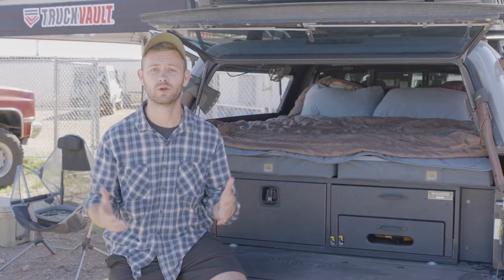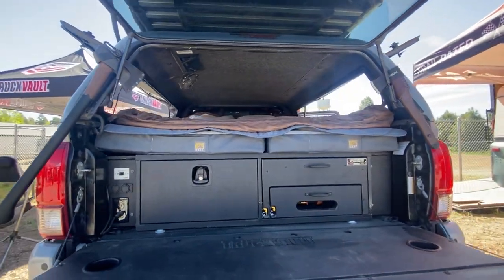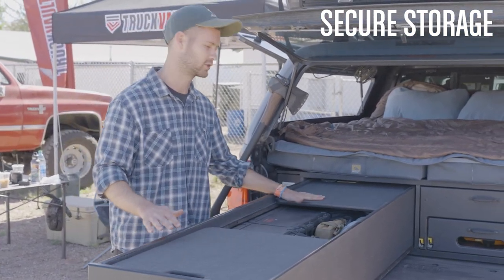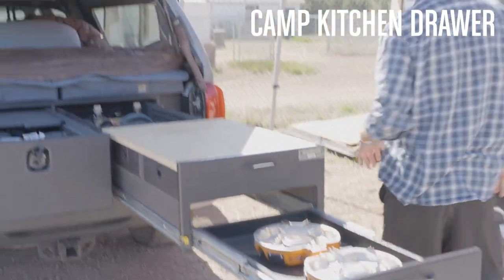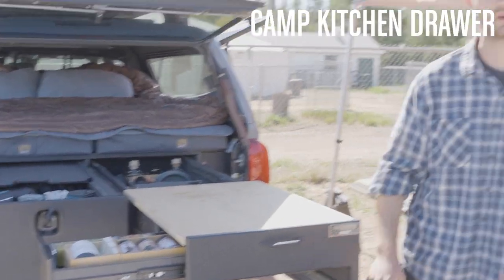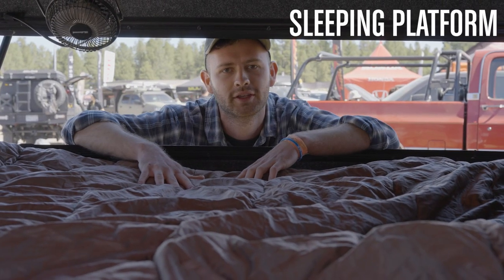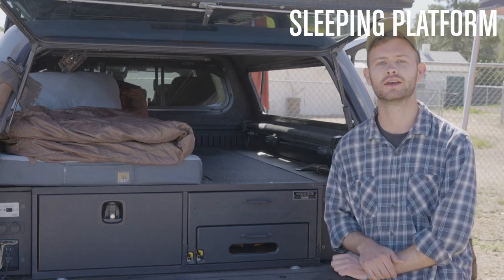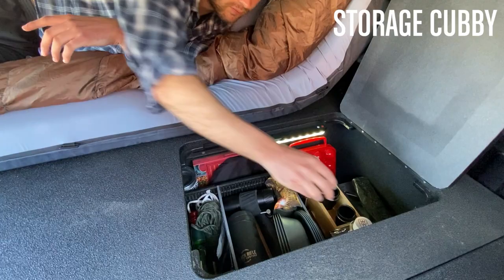Pickup Series // Base Camp Line // Base Camp 1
Alex takes us on a tour of the flagship product in our overlanding line, the Base Camp 1, complete with camp kitchen drawer, cutting board, stove storage, sleeping platform and more!
MB01MRJ8XVMYZQA